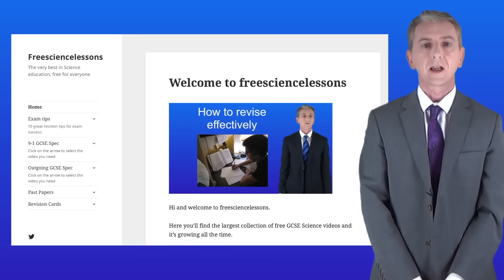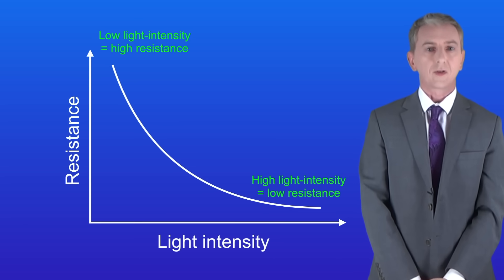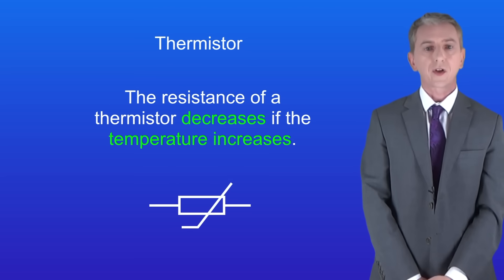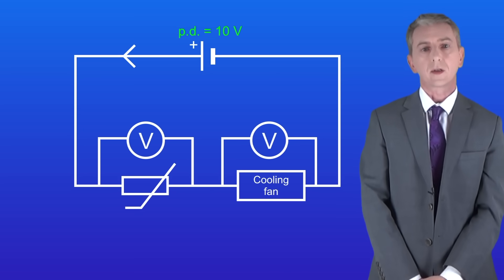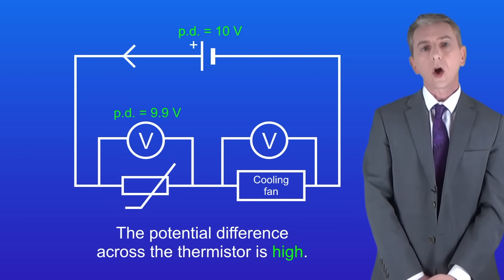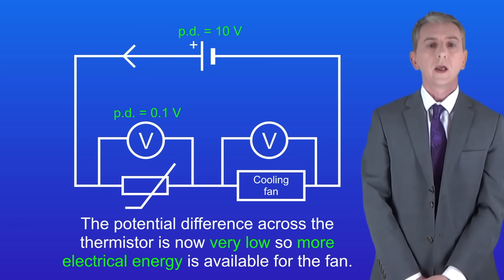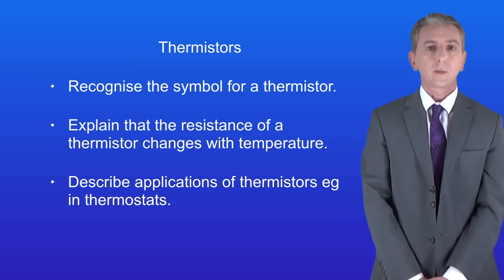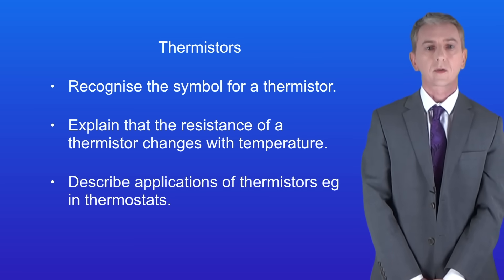GCSE Physics Revision "Thermistors"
In this video, we look at thermistors. We start by looking at how the resistance of a thermistor is affected by temperature and then we explore applications of thermistors as thermostats, for example in computers.